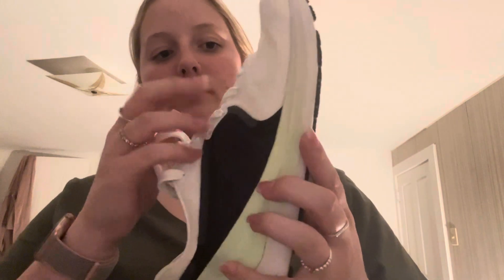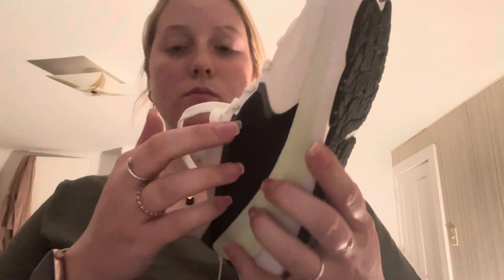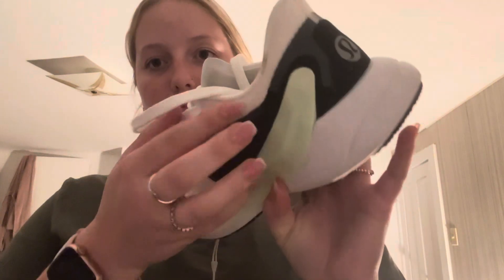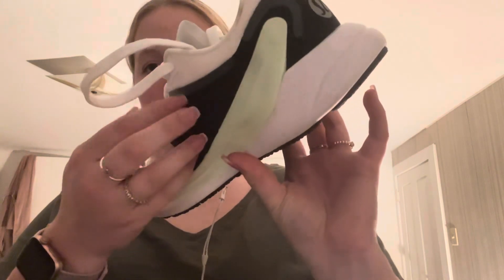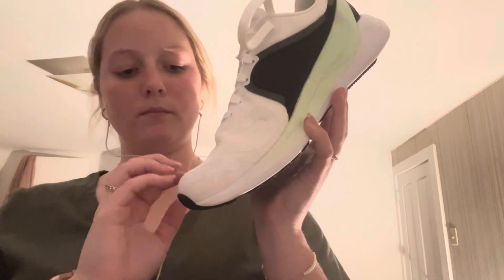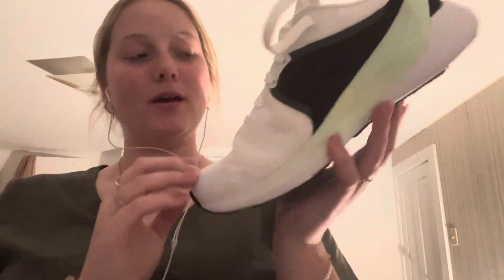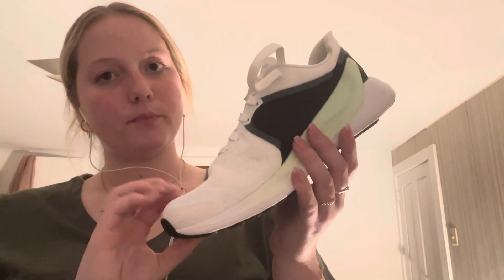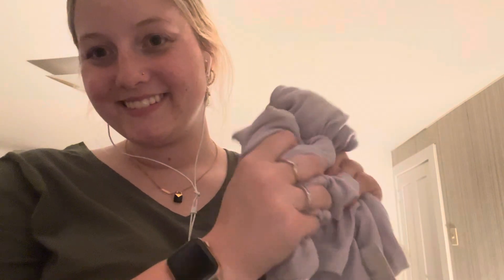ASMR Lululemon store role play